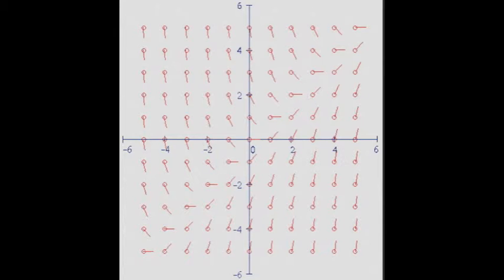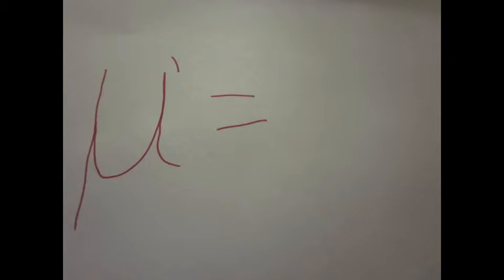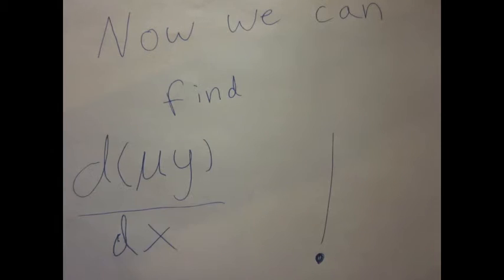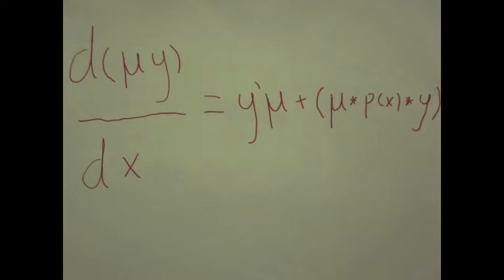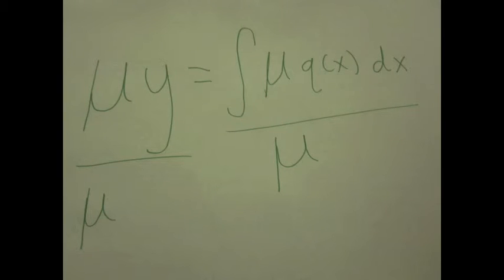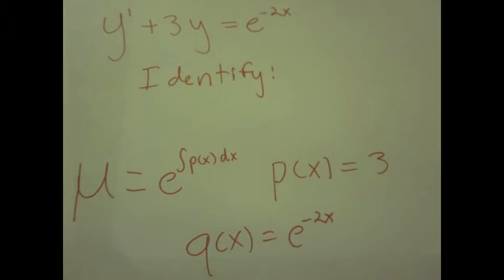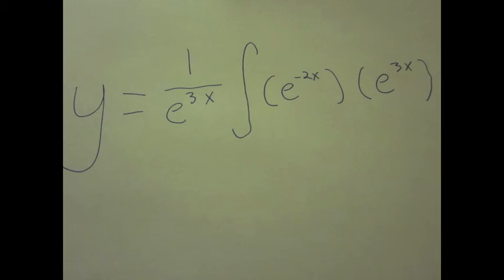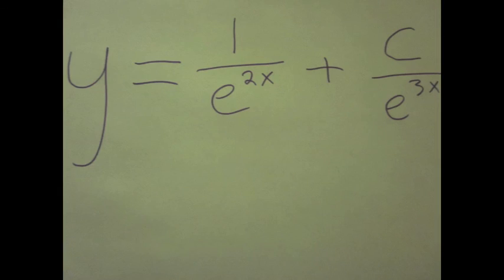Eric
BC EOY projects